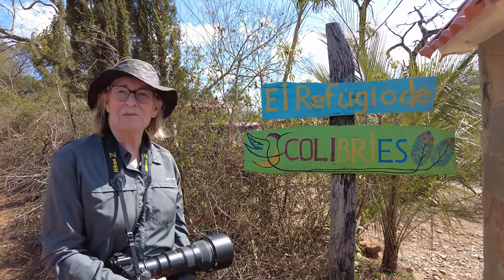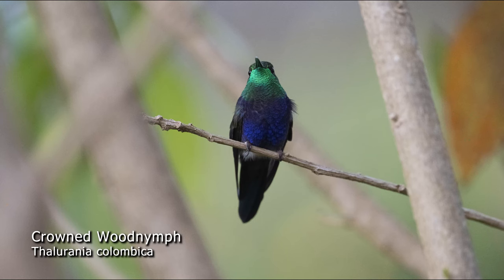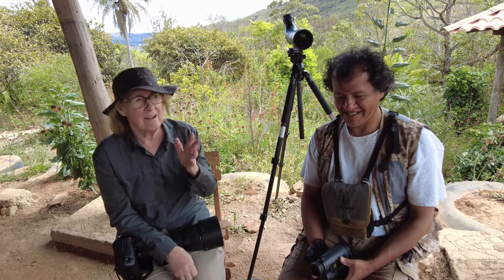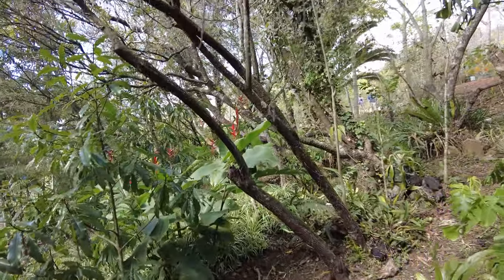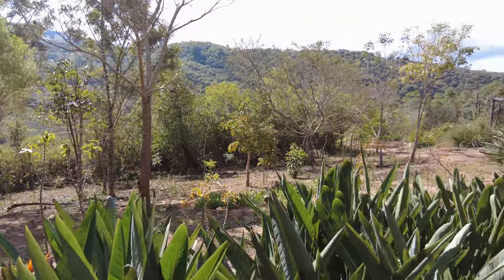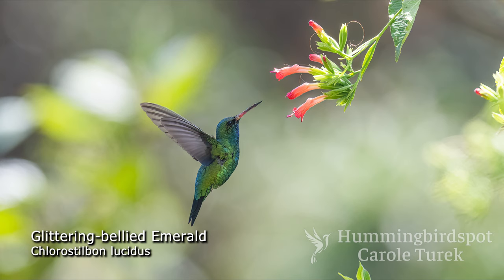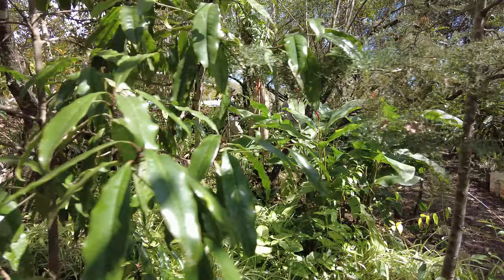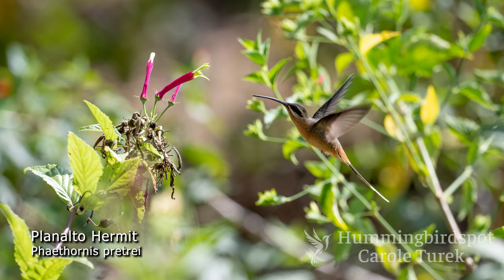Hummingbird Garden in Bolivia Attracts 18 Species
We visited El Refugio de Colibries in Samaipata, Bolivia, the only dedicated hummingbird garden in the country.  Saúl Arias and Elva Vallejos started with a few hummingbird feeders and ended up converting a cow pasture into a wild garden paradise for hummingbirds.  We also spent a night in Refugio de los Volcanes, a little hideaway with stunning views.